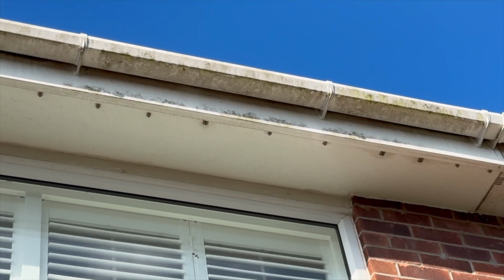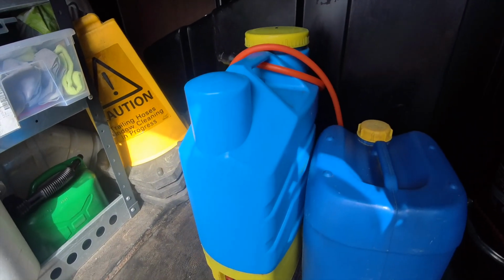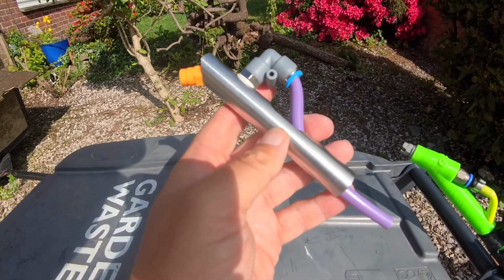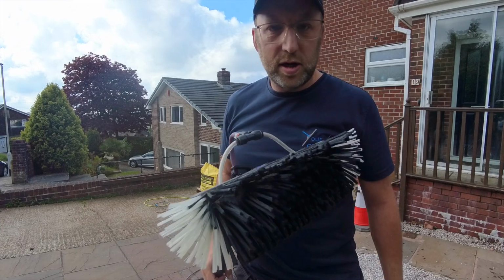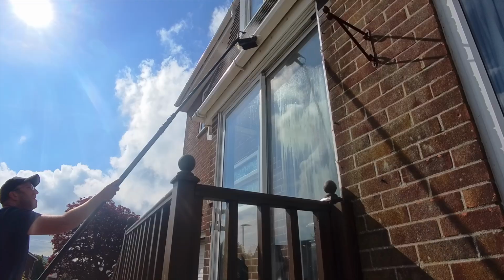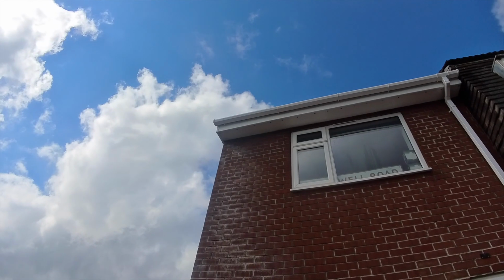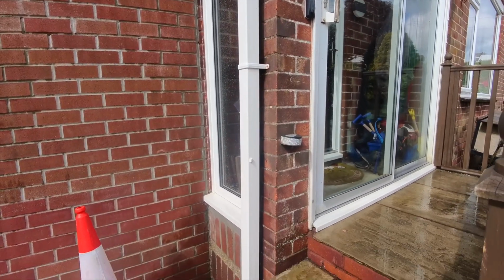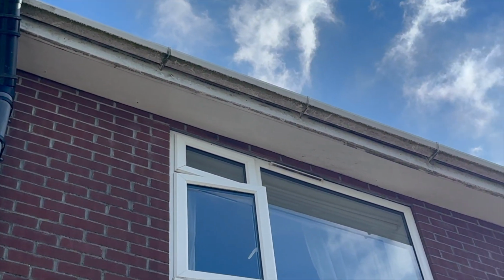How to Clean Soffits, Fascias & Gutters Like a Pro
Learn how to clean soffits and fascias like a pro using the exact tools and techniques I use on real jobs. Whether you're just getting started with exterior cleaning or looking to expand your window cleaning services, this in-depth guide will show you how to get amazing results fast.

👉 In this video, I cover:

The best tools for fascia and soffit cleaning
How to apply and rinse chemicals safely
Brush types and setup tips
Real job footage and pro cleaning techniques
Bonus tips to clean faster and upsell your services
🧰 Tools & gear shown in this video:

Cvs 22ft himod pole

Xline Premium Dupont 35cm Dual Trim Brush with Rinse Bar

💬 Have questions about your setup or want to improve your technique?

Chapters
00:00 Intro
00:36 Cleaning Chemicals
01:05 Spray Nozzles
02:18 Spraying on the TFR
02:42 The brush and pole I use
03:19 Cleaning the soffit, fascia and gutter
04:20 Look at the results
05:35 Cleaning the back of the property
07:28 After shots
08:05 Recap
10:32 Reveal the price of this job and outro

Your Cleaner Windows covers Plymouth and surrounding area

We offer
WFP window cleaning
Gutter Vacuuming
Soffit and fascia cleaning
Solar Panel Cleaning

We are proud to be part of a local business network group

Video filmed on
Apple iphone 15 pro
insta360 Go 3s